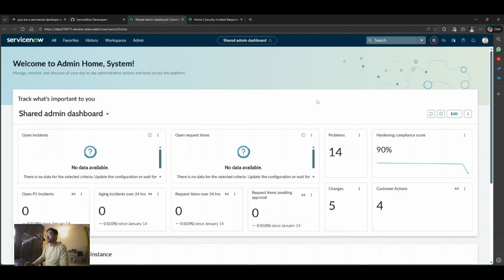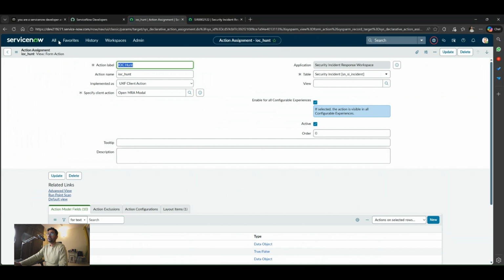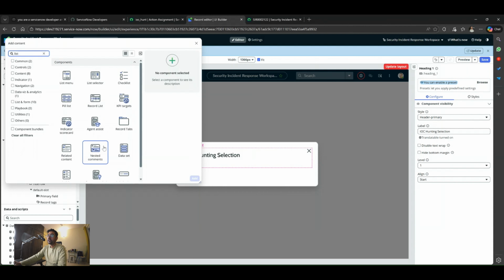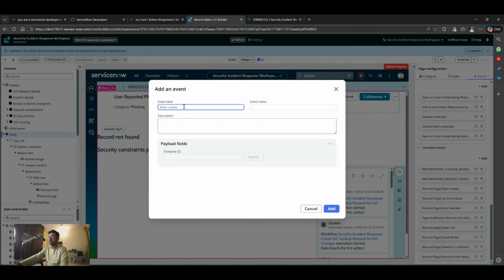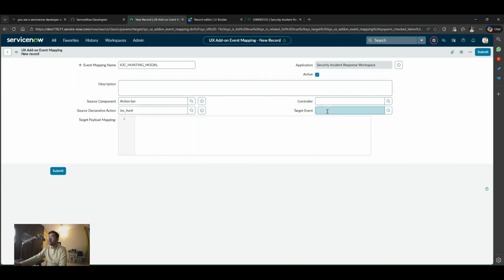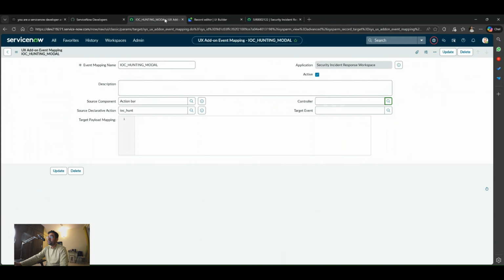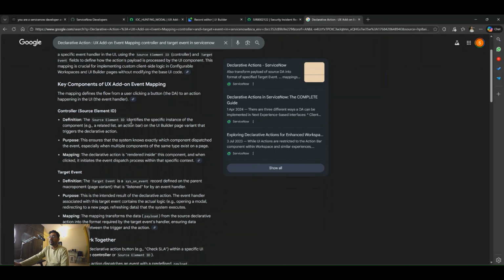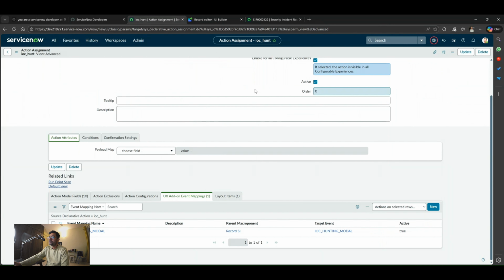Declarative Actions and Customizable Workspaces in UI Builder